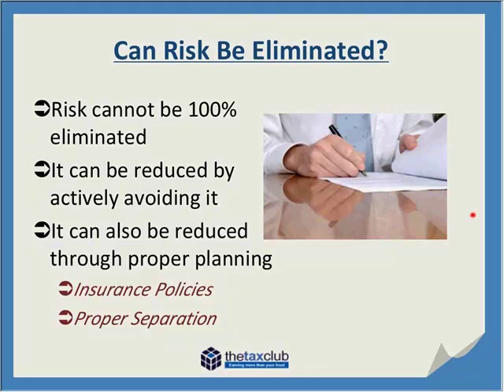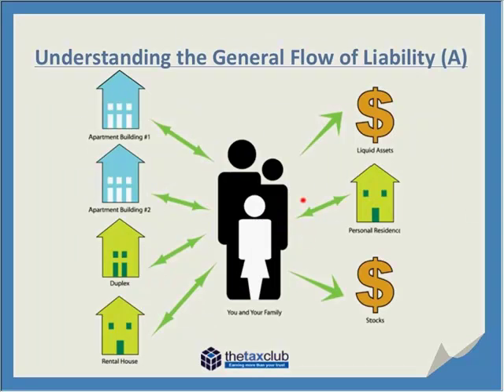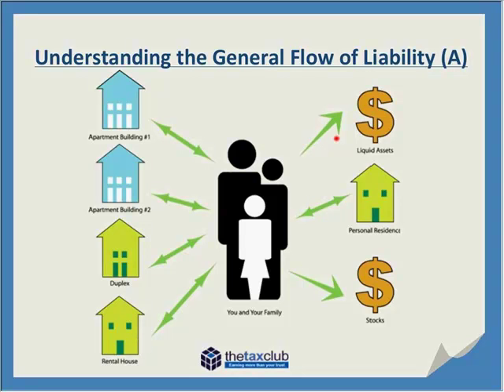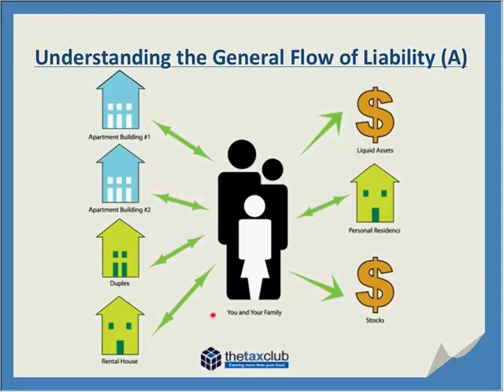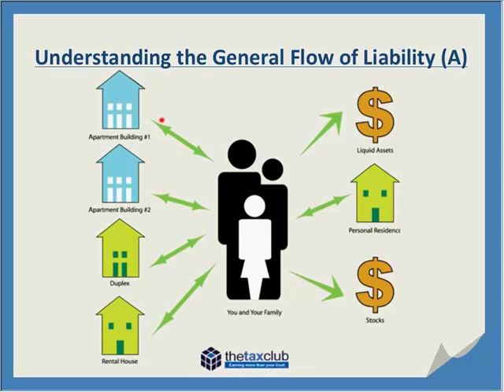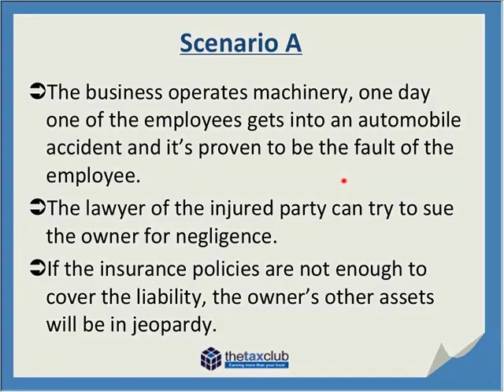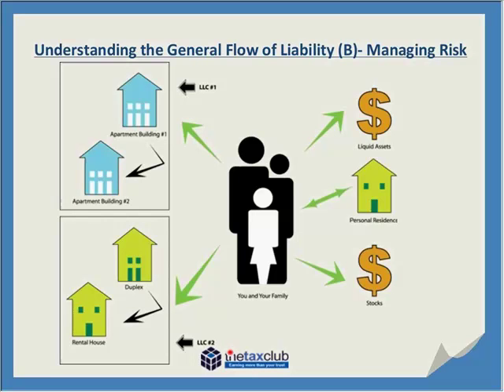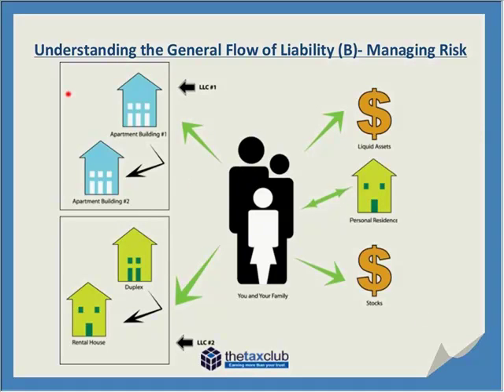The Tax Club: Asset Protection for You and Your Business part 2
The tax club discusses asset protection for you and your business